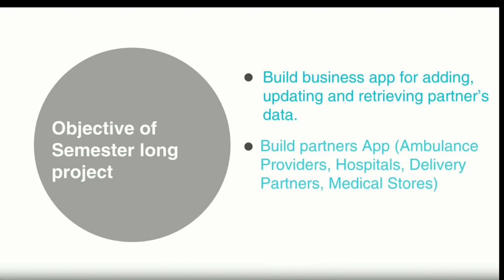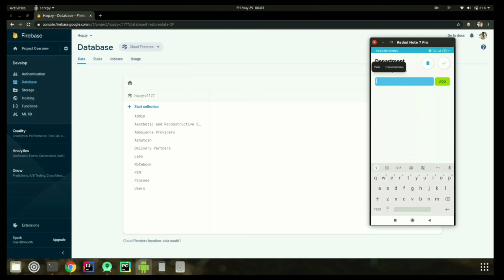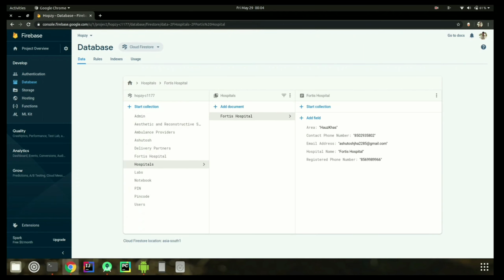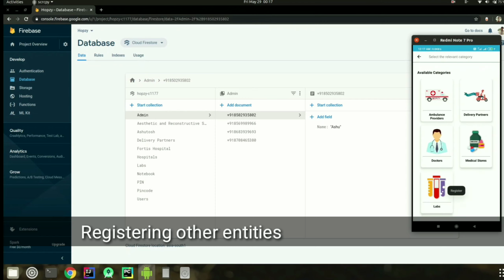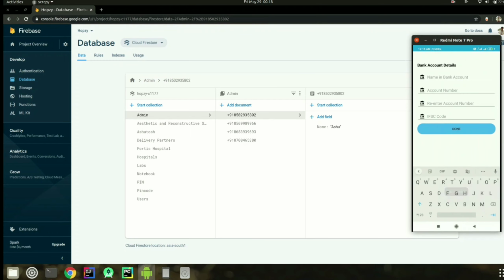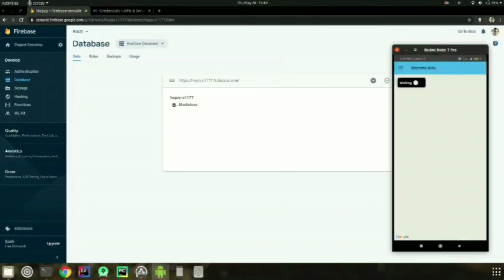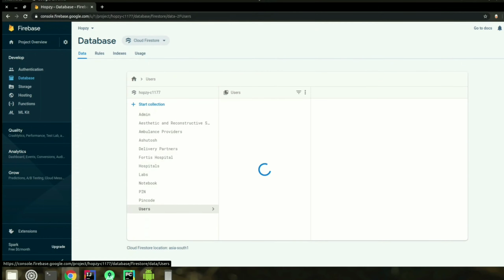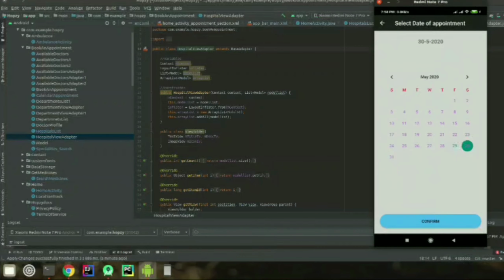Semester long project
This video explains the work done in semester long project under the valuable mentorship of Prof. Shobha Bagai